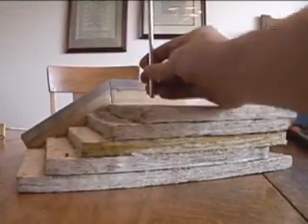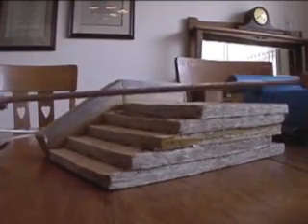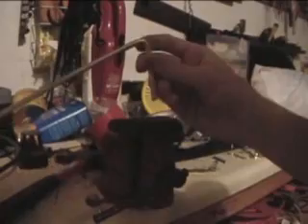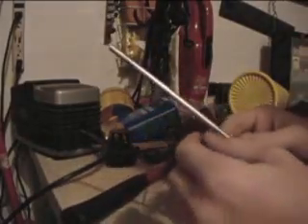How to make Handrails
Pretty self explanatory. A bunch of people asked me